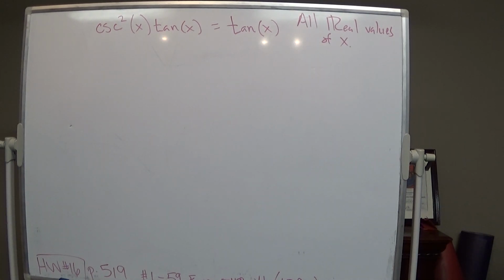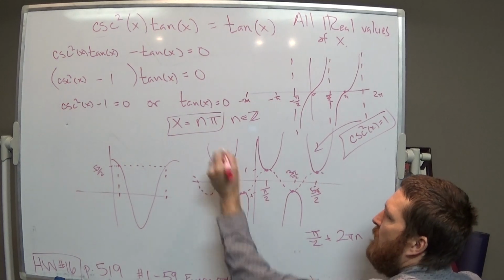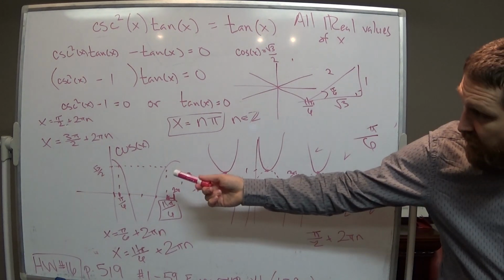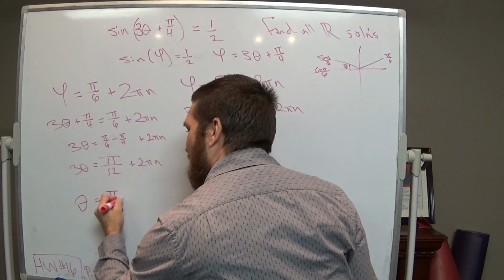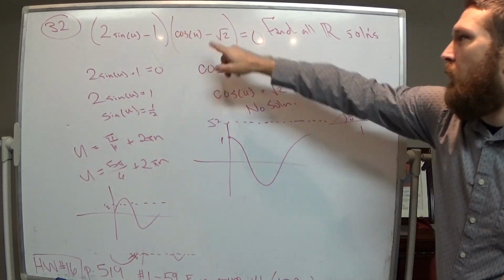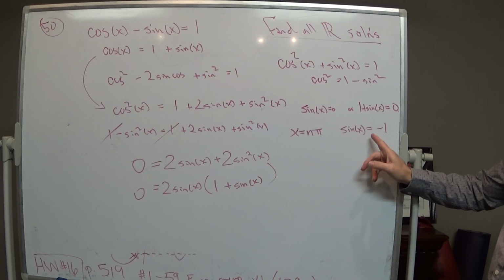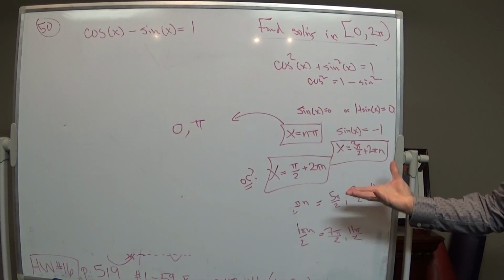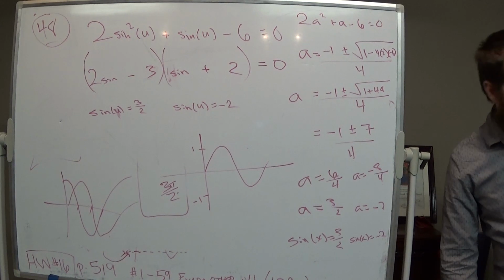Lecture 21 - Solving Equations Involving Trig Functions